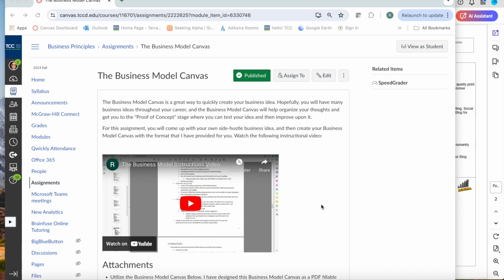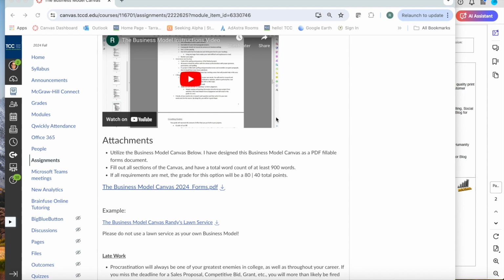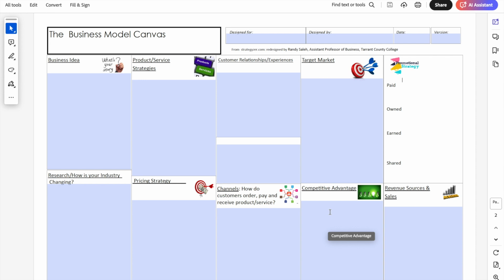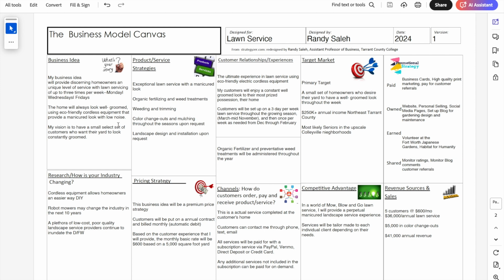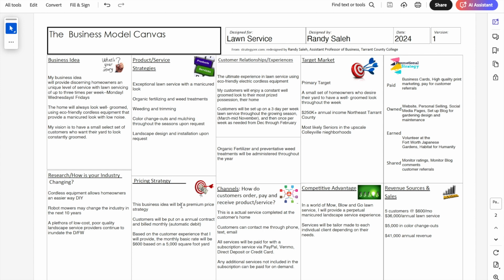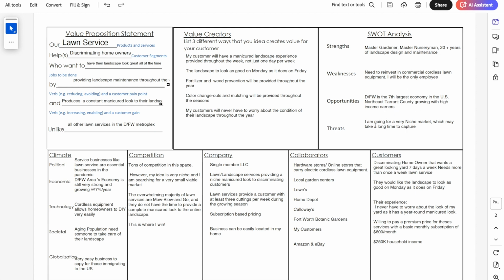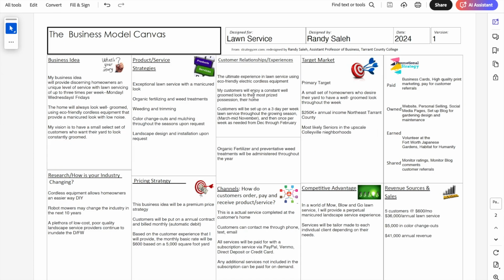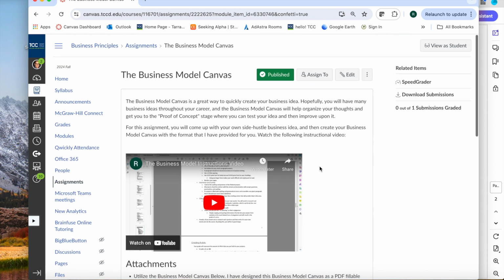Business Model Canvas Instructions